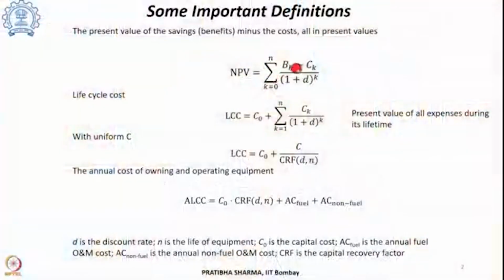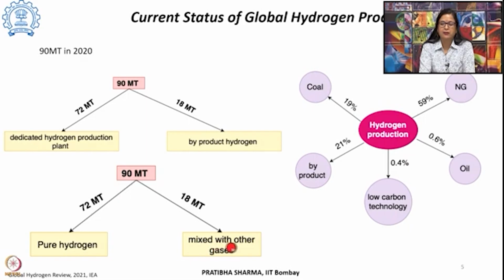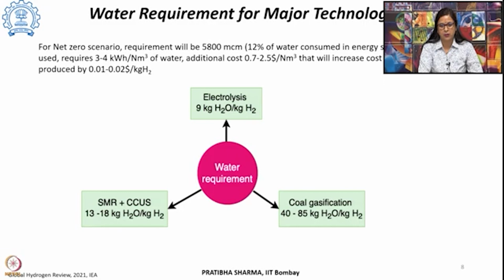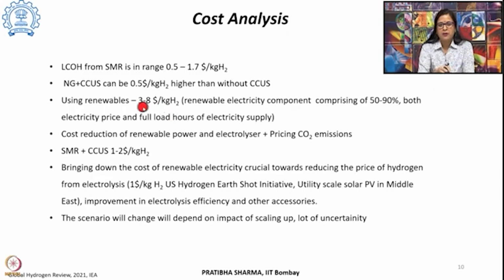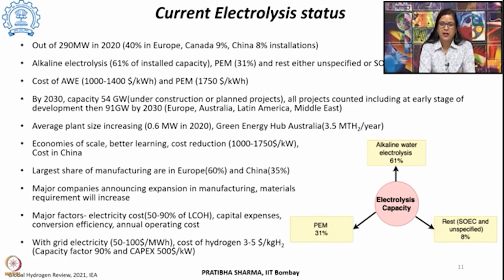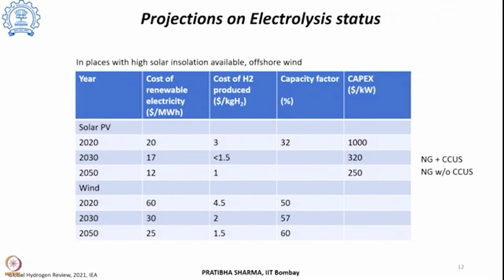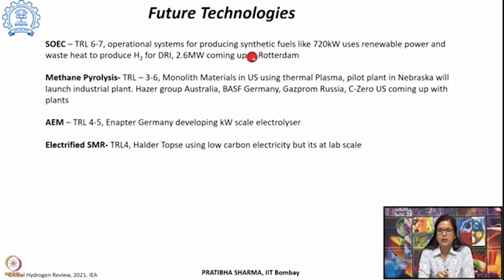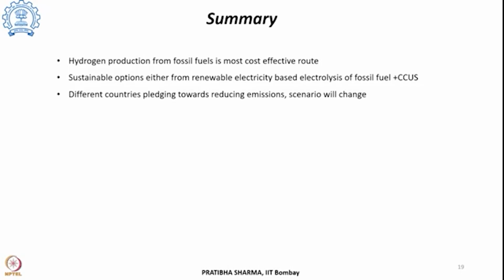Lecture 30: Economics and Status of Various Hydrogen Production Routes